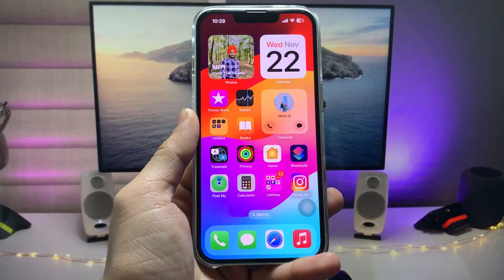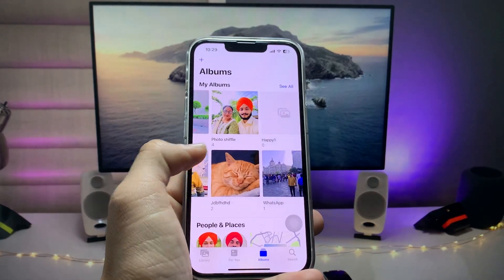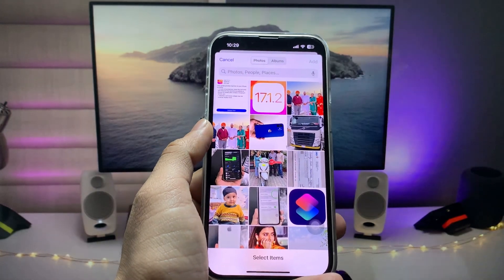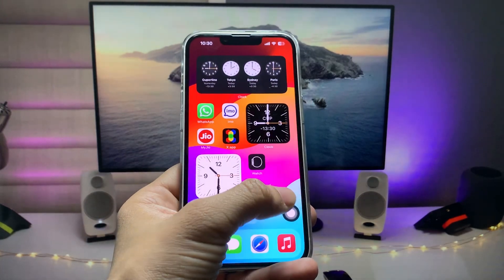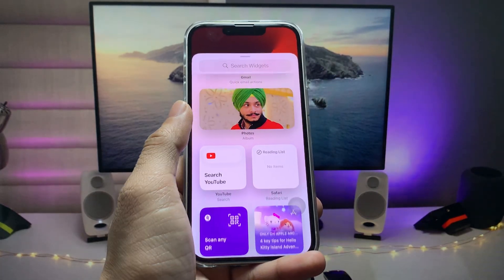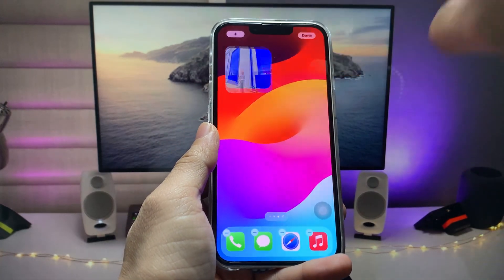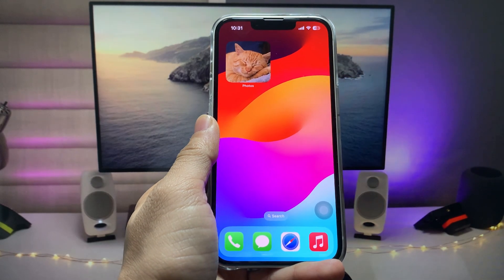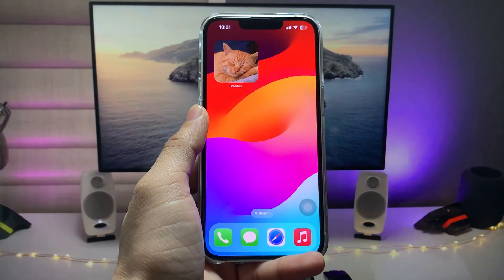How to Set Favourite Photos in Photo widgets iOS 17